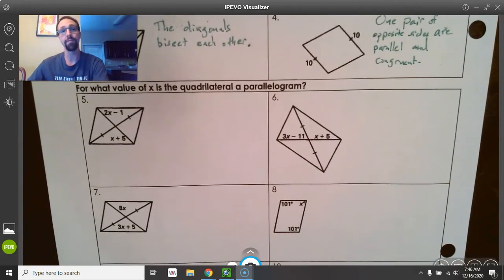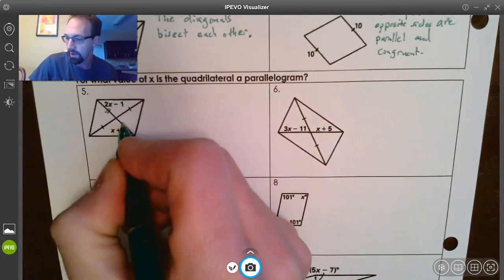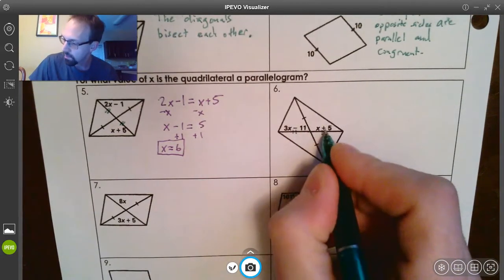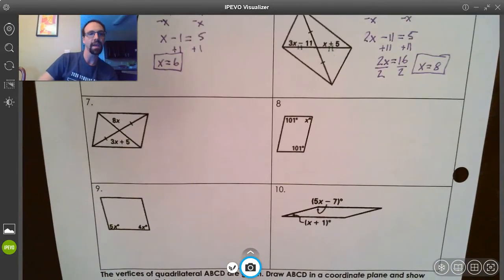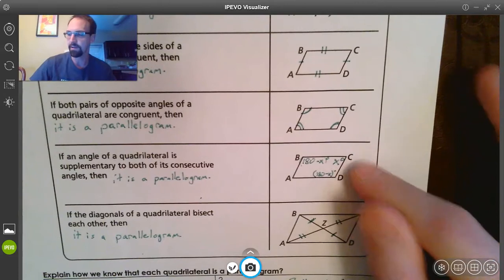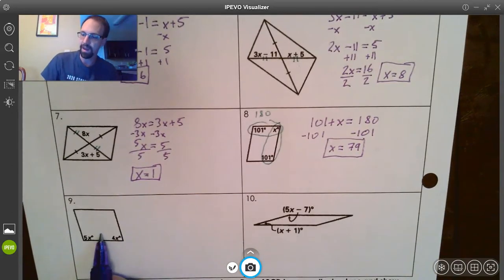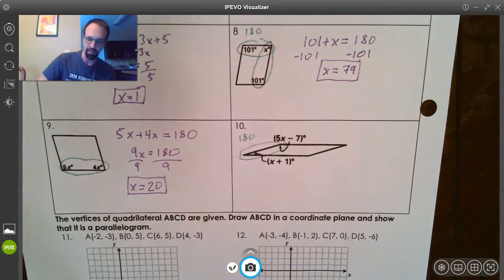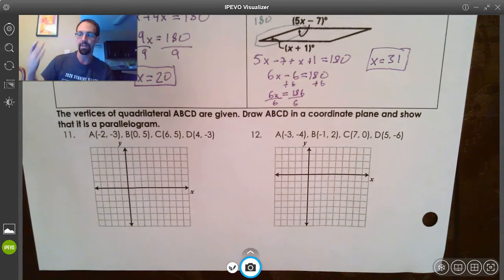U3D3.2 What Value of x is the quadrilateral a parallelogram